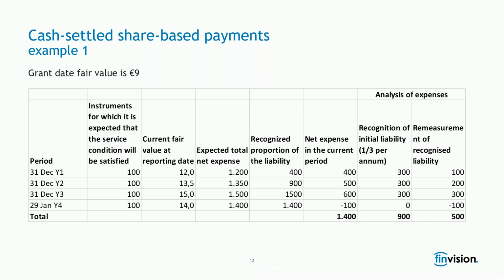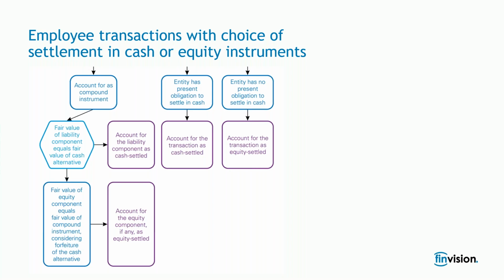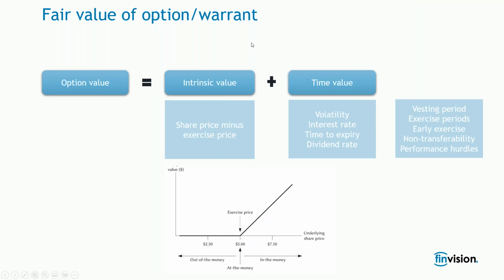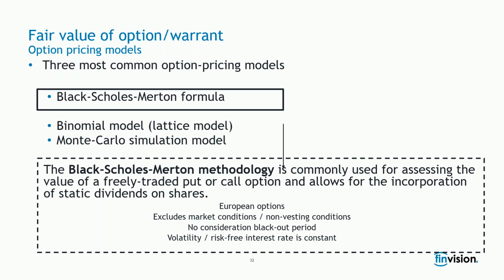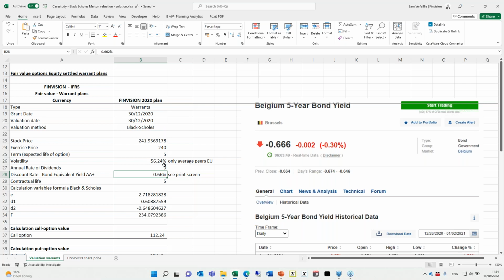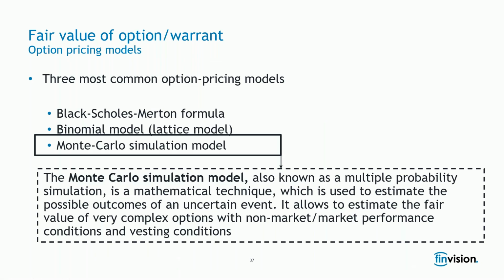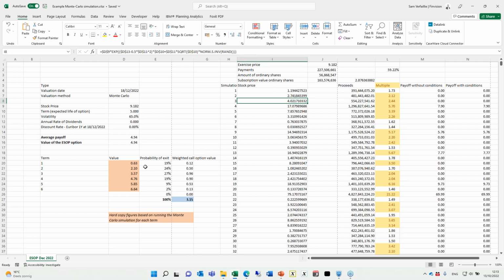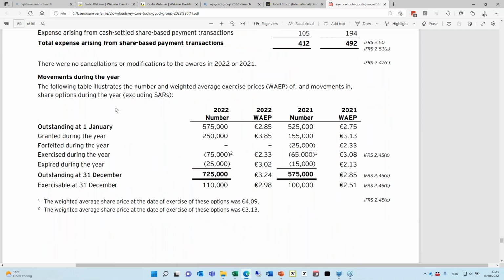Finvision Academy IFRS Series IFRS 2 Share based payments - Session 2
IFRS 2 / Session 2

Note that video is blocked on first slide first 5 minutes. Voice covers all slides